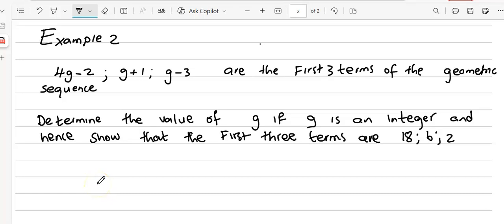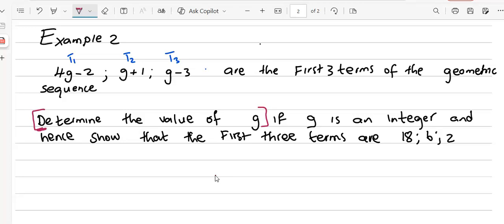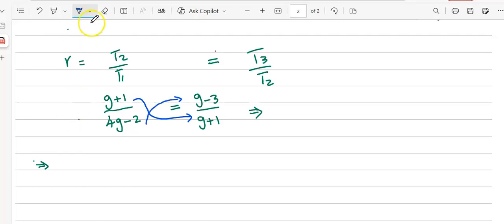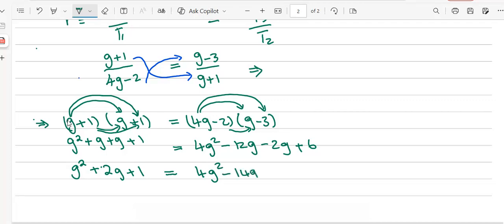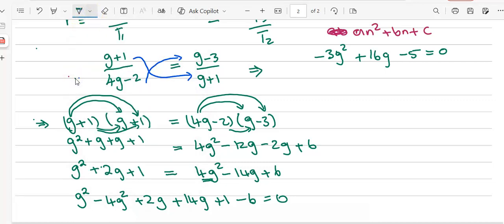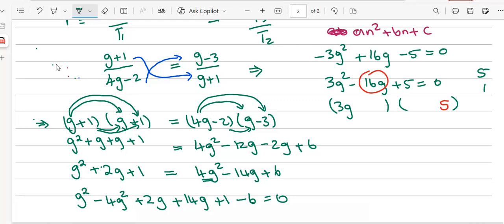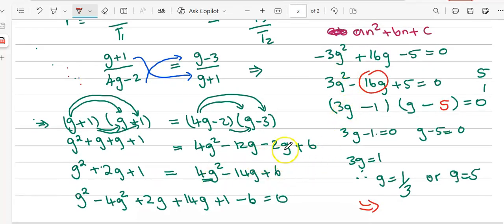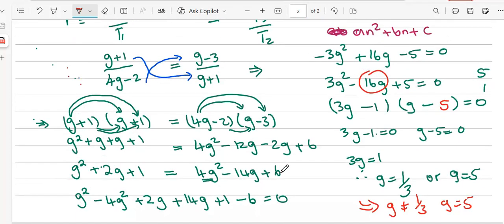Geometric Sequence Lesson 3 Grade 12 (CAPS and IEB)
In this video, we learn how to find a missing variable in a geometric sequence.
How to find a missing variable
How to solve geometric sequence equations